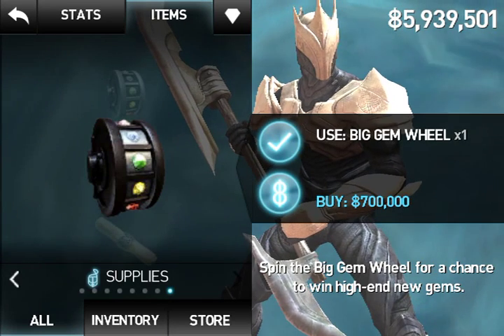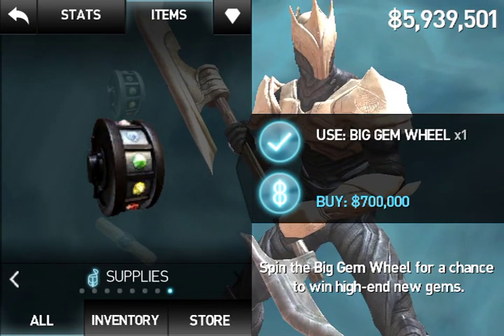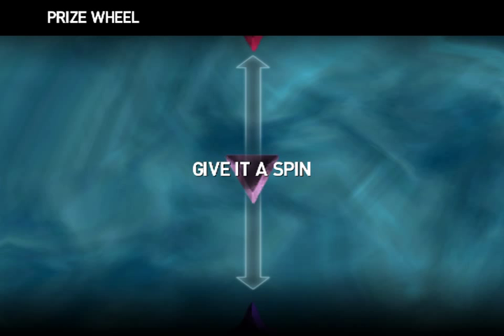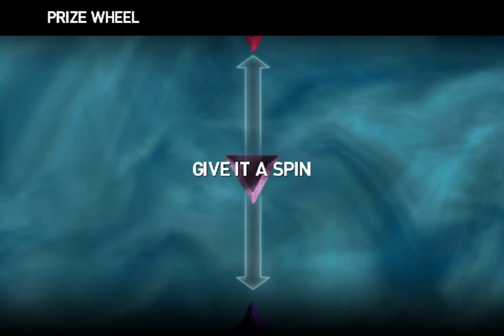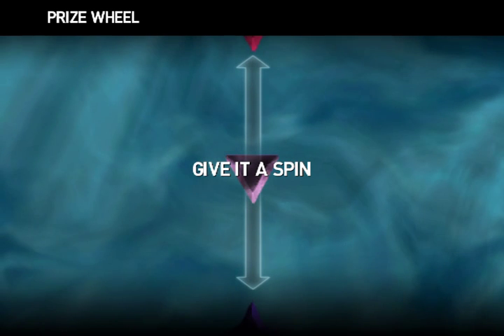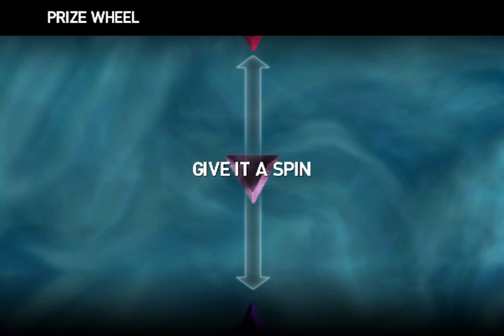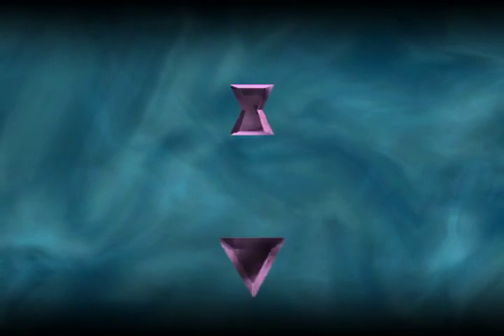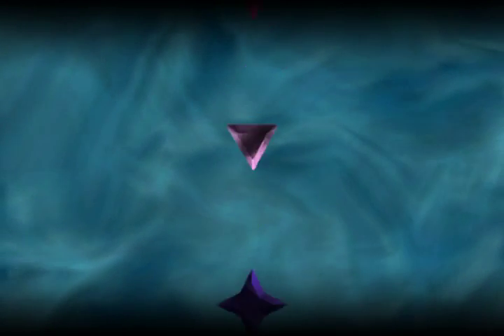Infinity blade wheel spin glitch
Just a small glitch on the big spin wheel